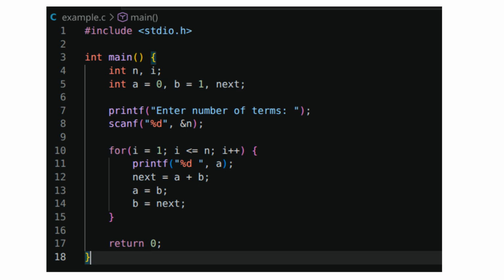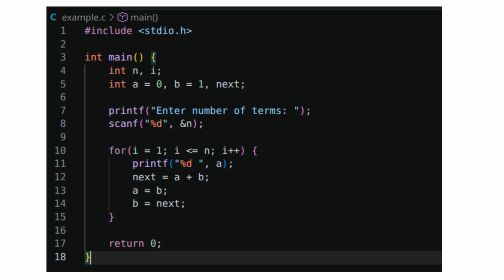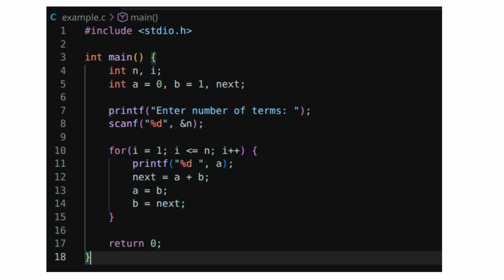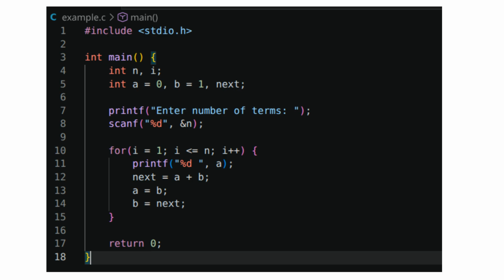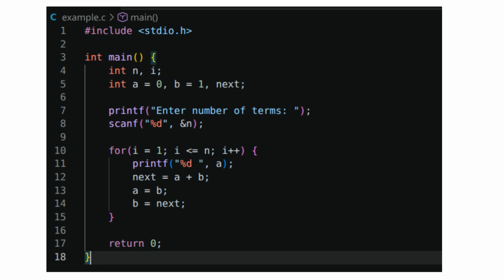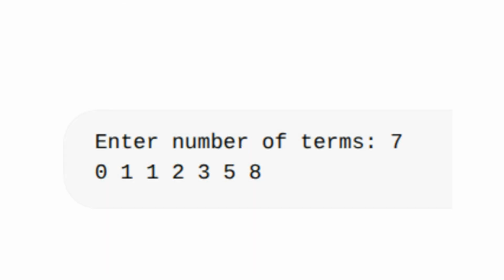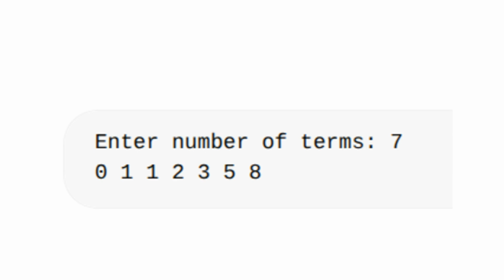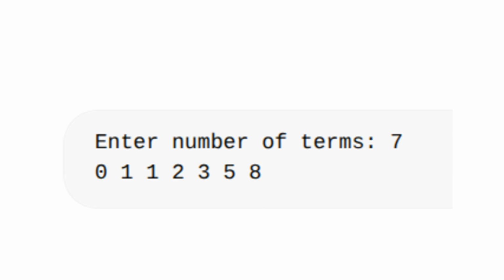C program to print the Fibonacci series up to n terms using a loop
Learn how to write a Fibonacci series program in C with this beginner-friendly tutorial. We break down the code line by line, explain the logic behind each step, and trace the output so you understand exactly how the series is generated. Whether you're just starting with C or brushing up on loops and variables, this video will help the concept stick. The same logic also works in Python, Java, and JavaScript, making it a great pattern to learn early. Watch till the end for a clear walkthrough of both the code and the output.